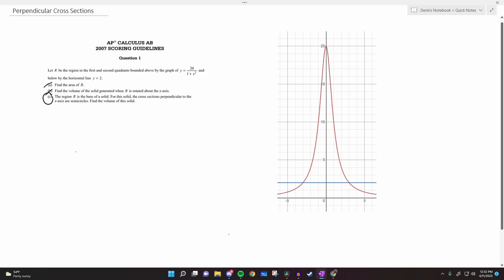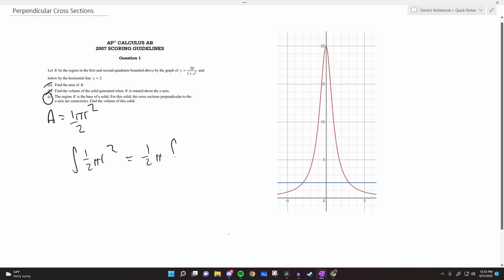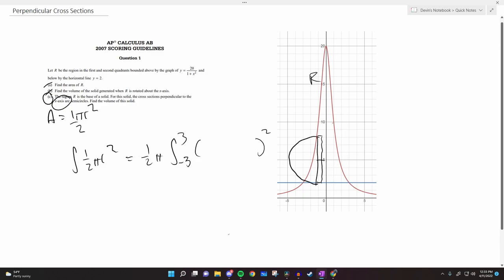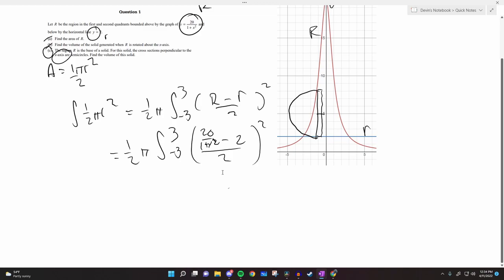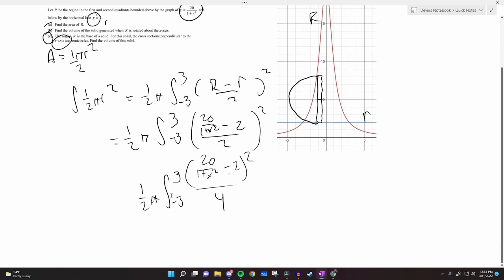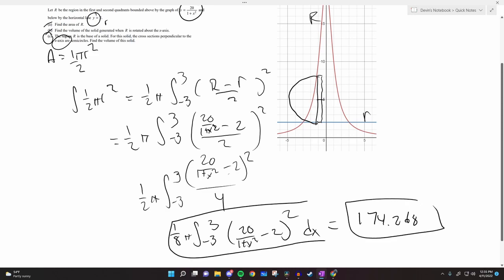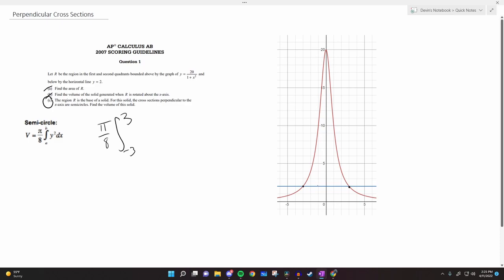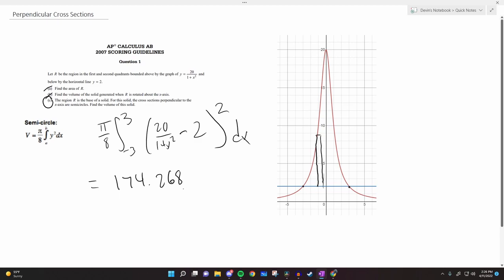2007 AB FRQ #1 Semicircle Cross Section